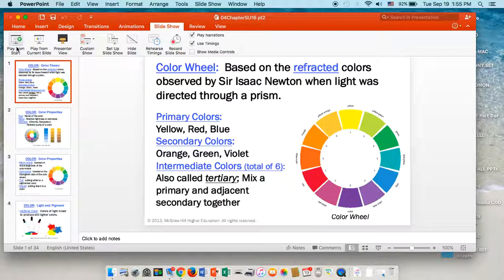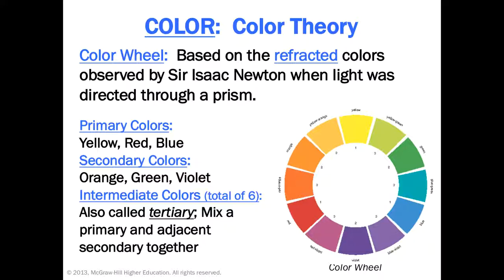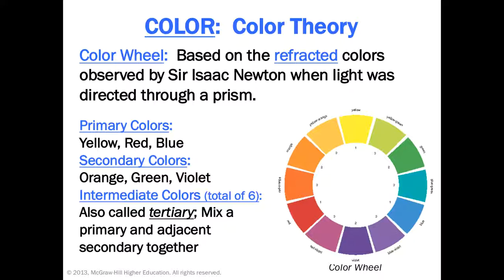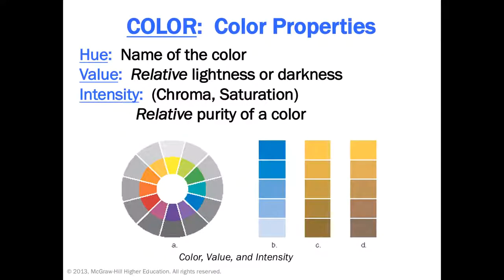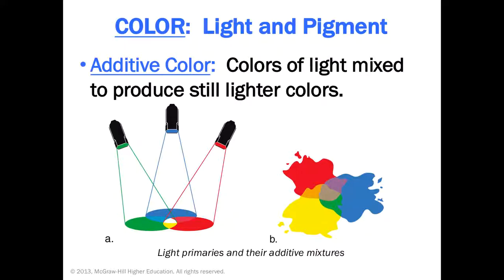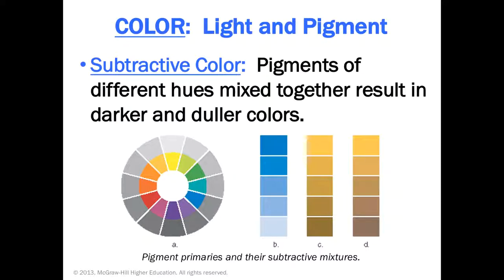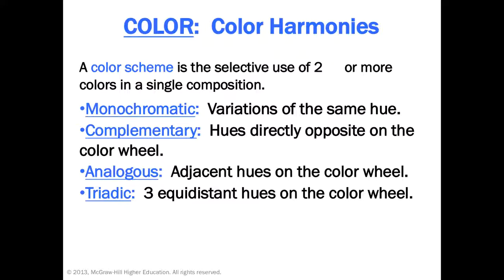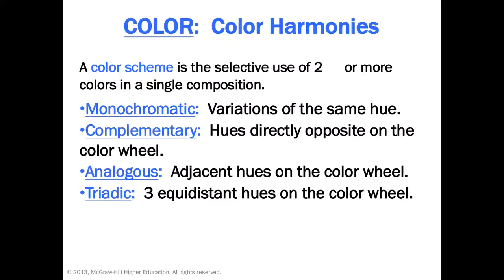Ch 4 PPT part 4 audio